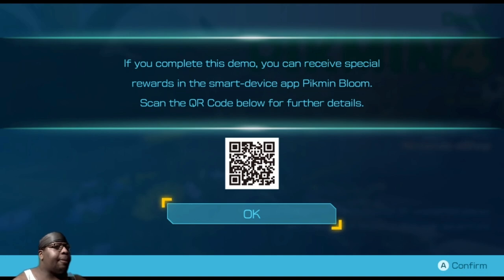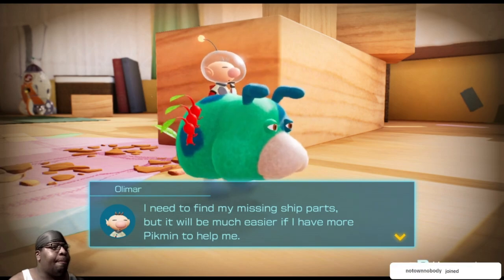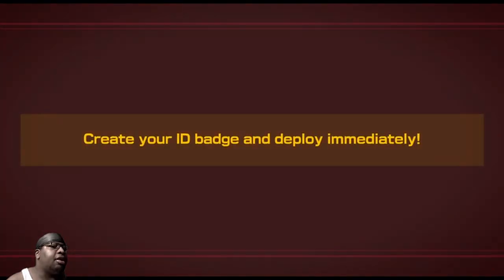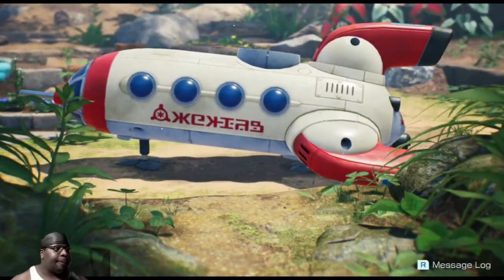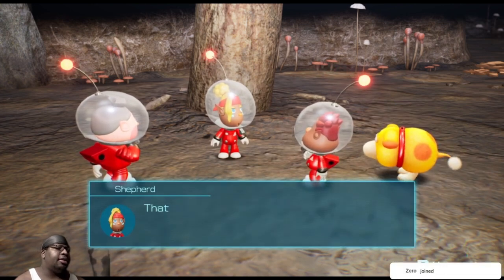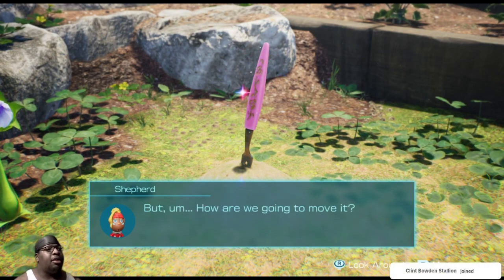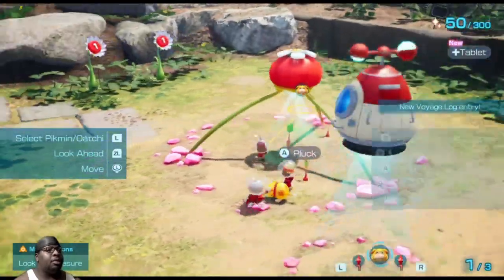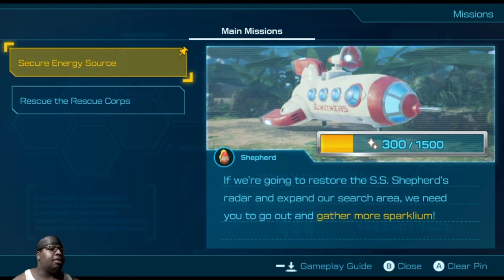PIKMIN 4 (DEMO) pt1 OLIMAR GETS STRANDED & FIND THE COMMANDER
Olimar is stranded and its up to a new recruit of the Rescue Corps. to save him. YOU.